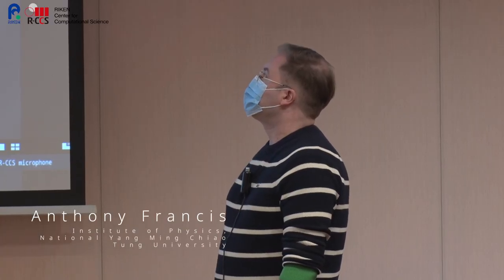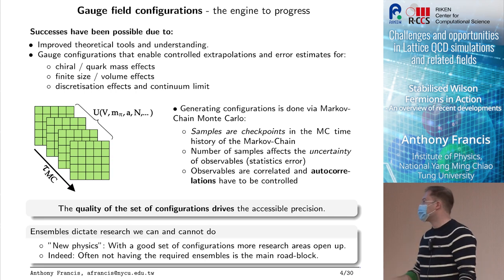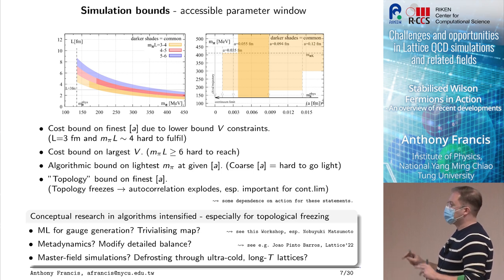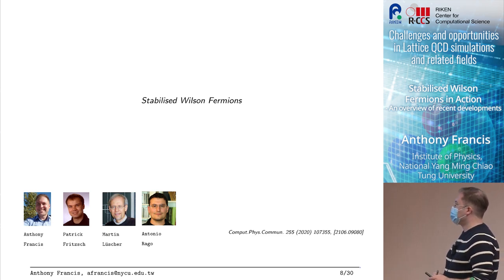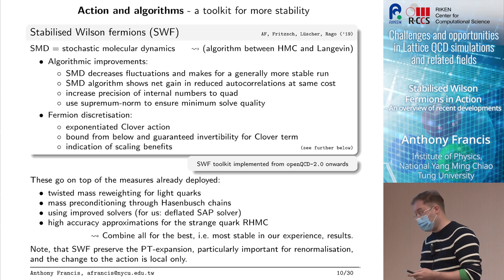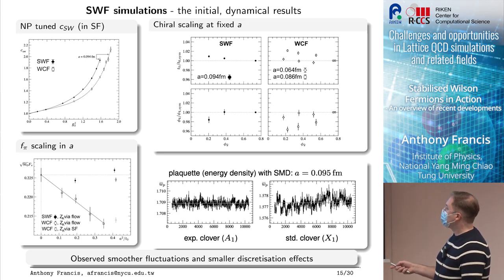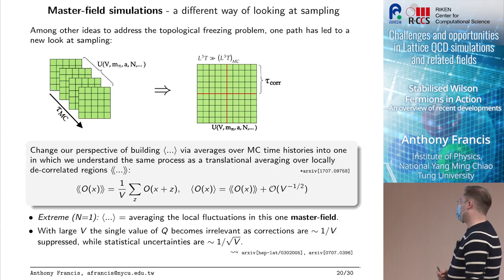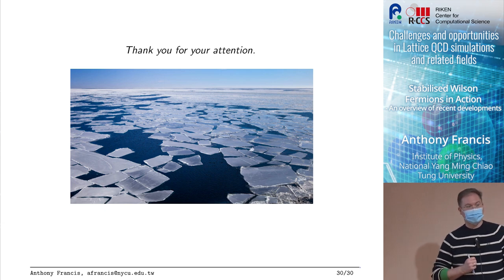Stabilised Wilson Fermions in Action - An overview of recent developments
Challenges and opportunities in Lattice QCD simulations and related fields, 17 February, 2023

 Anthony Francis (Institute of Physics , National Yang Ming Chiao Tung University)

Challenges and opportunities in Lattice QCD simulations and related fields